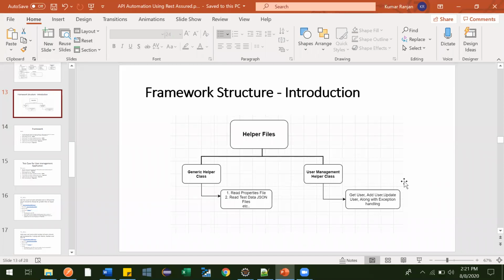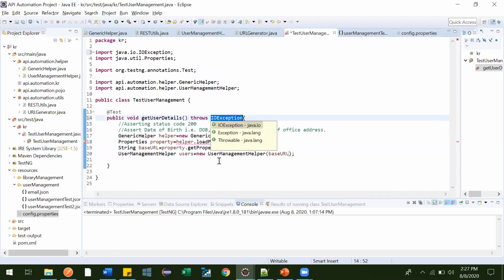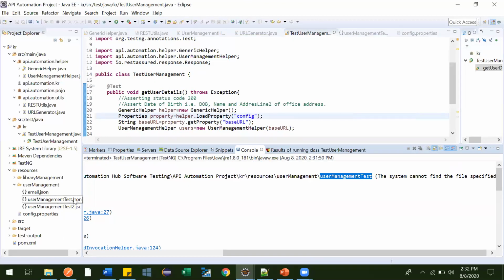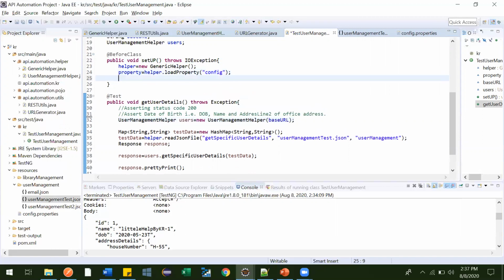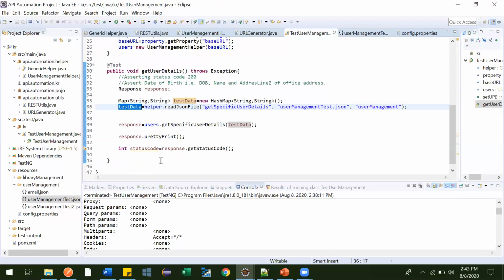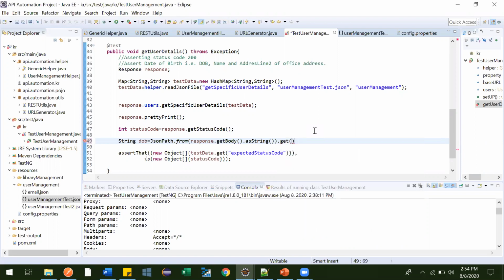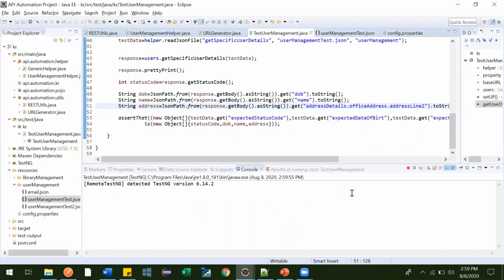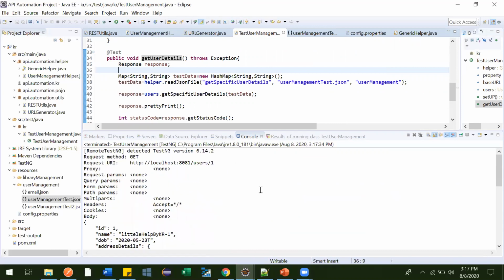33 API Automation Framework Automate TC 003 Rest Assured, API Automation Playlist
In this video we have automated our first test case i.e. TC_003 using the getSpecificUserDetails generic method created inside userManagementHelper class file.